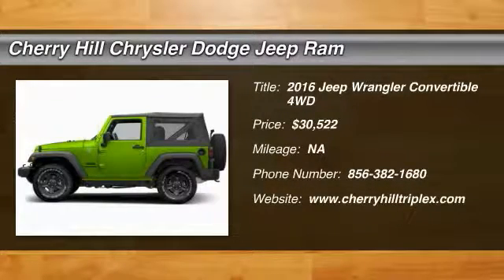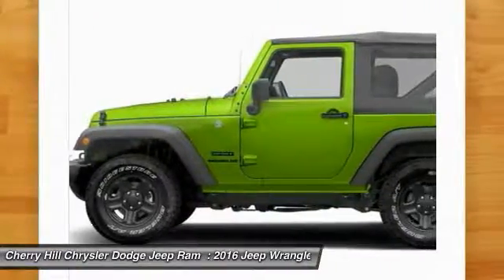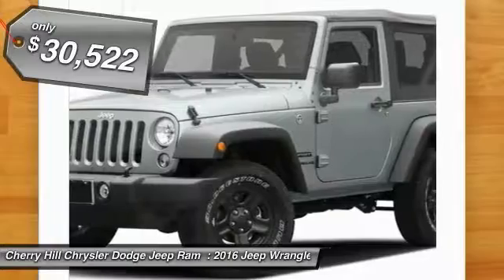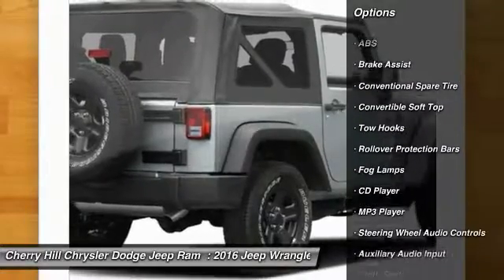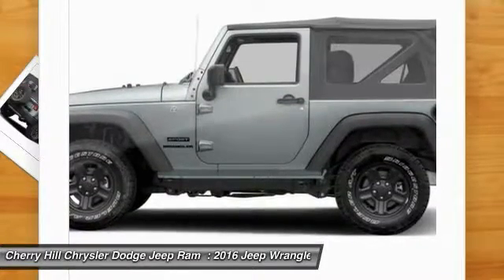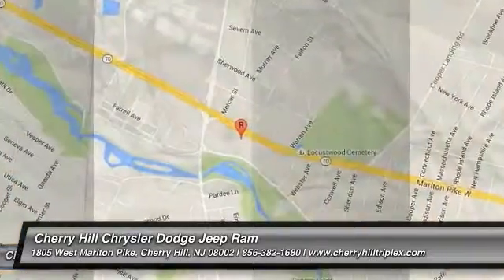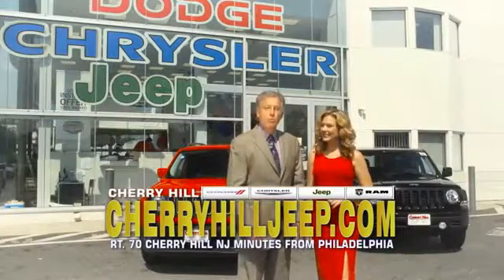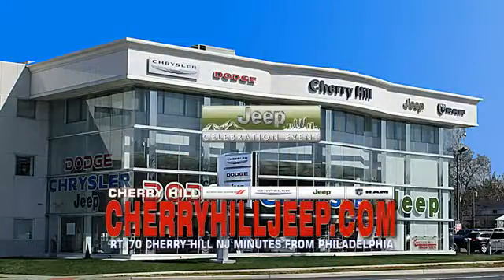2016 Jeep Wrangler Cherry Hill NJ 280833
2016 Jeep Wrangler

4X4, MP3 Player, The Jeep Wrangler remains an icon. The original 4x4 freedom machine offers the ultimate in capability without compromise. Holding true to its rugged heritage but ramping up the comfort factor in ride and handling. For increased versatility, choose the Wrangler Unlimited with its four doors, room for five and all the cargo capacity you need for your next adventure. Premium soft-touch materials and thoughtfully designed ergonomics mean you'll be comfortable on- and off-road. A six-speed manual transmission lets you decide the gear for better control or a five-speed automatic transmission delivers refined shifting and improved performance. Comfort features include: available heated front seats, Automatic Temperature Control, steering wheel audio controls, leather-trimmed seats, and more. An Infinity Premium Sound System has seven speakers, including a subwoofer and a 368-watt amp that will make your favorite songs sound even better. Jeep 4x4's are tested on some of the toughest off-road areas in the world, including Moab and the famed Rubicon Trail. All Wrangler models come equipped with Trail Rated 4WD systems as standard equipment: choose from the tough Command-Trac or the made-for-mountains Rock-Trac. Wrangler Rubicon offers standard 32-inch BFGoodrich off-road tires with biting edges for wicked weather or ragged rocks. The 3.6L Pentastar V6 engine delivers 285hp and 260 pound-feet of torque with fuel efficiency up to 21mpg. The list of Jeep Wrangler Safety and Security features is as far-reaching as its capabilities. The sport bar uses high-strength steel and is integrated into the B-Pillar that runs into the floor, improving side-impact performance, vehicle stiffness, torsional rigidity and control.